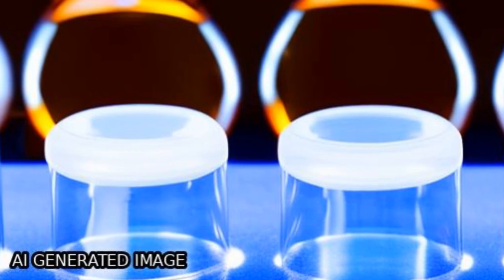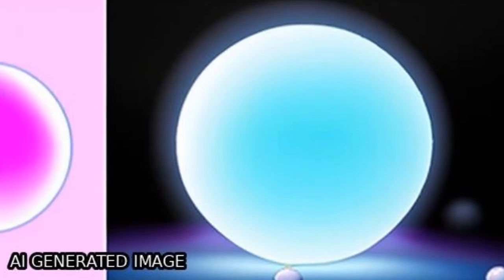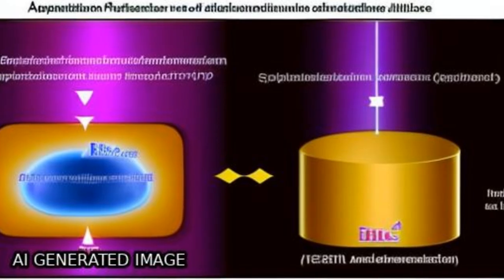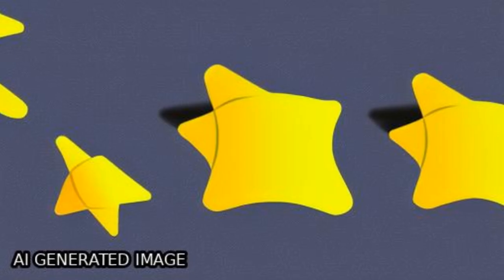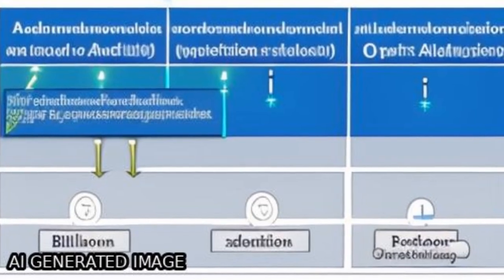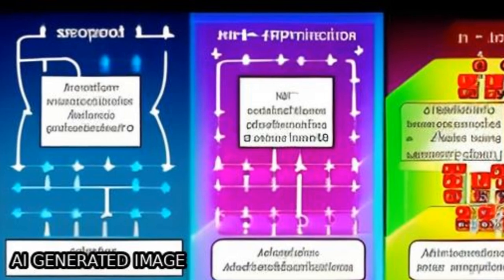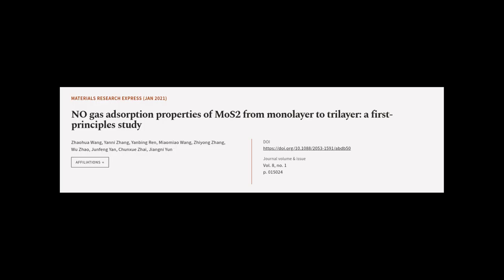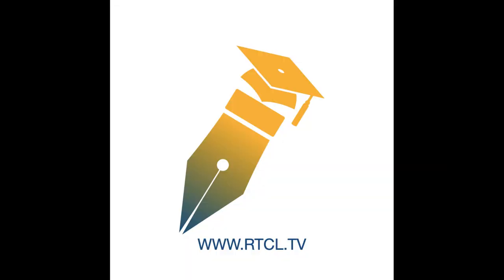NO gas adsorption properties of MoS2 from monolayer to trilayer: a first-principles s... | RTCL.TV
### Keywords ###

### Article Attribution ###
Title: NO gas adsorption properties of MoS2 from monolayer to trilayer: a first-principles study
Authors: Zhaohua Wang, Yanni Zhang, Yanbing Ren, Miaomiao Wang, Zhiyong Zhang, Wu Zhao, Junfeng Yan, Chunxue Zhai ,and Jiangni Yun

### Video Timestamps ###
0:00:00 - Summary
0:01:00 - Title
0:01:06 - Tail
0:01:10 - End